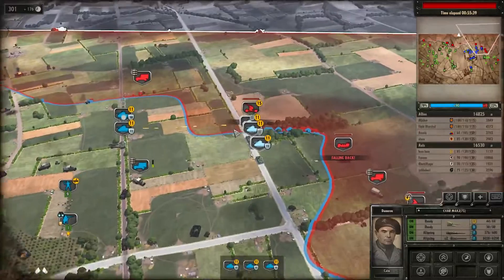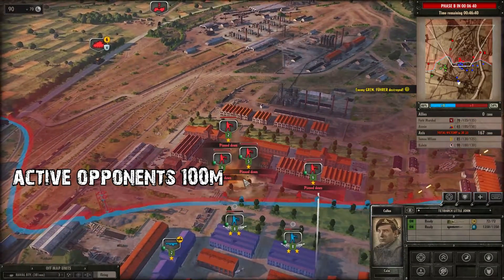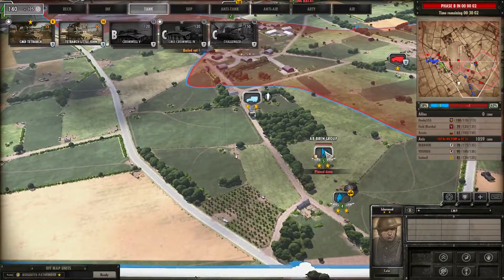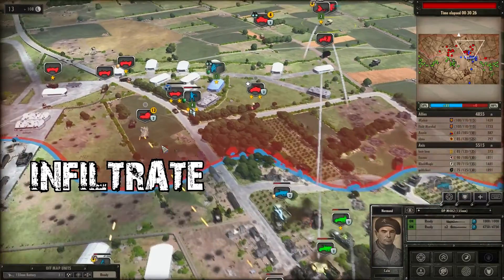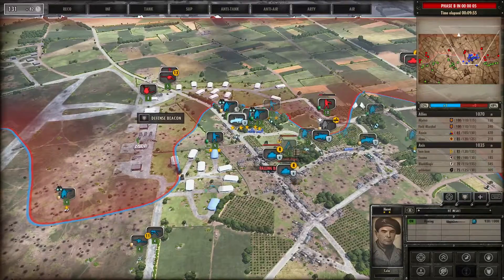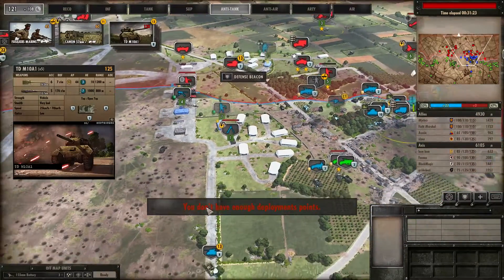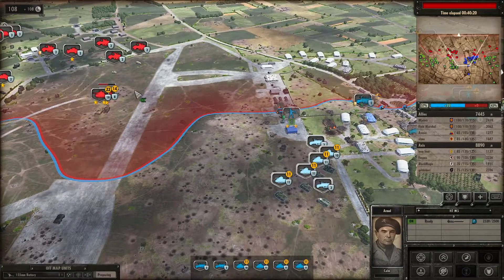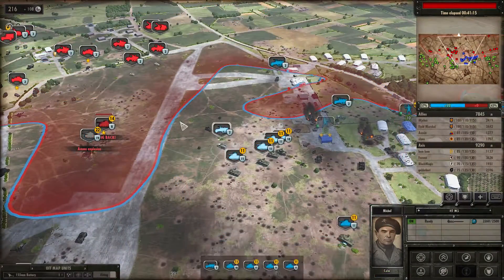Steel Division: Normandy 44 Tutorial - Frontline (Best How to Play Guide for Beginner)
Steel Division: Normandy 44 Tutorial - Frontline (How to Play Guide) , Steel Division Normandy 44 Guide, Steel Division: Normandy 44 Best Tips Tutorials for Beginner, Steel Division

Steel Division: Normandy 44 is a Tactical Real-Time Strategy (RTS) game, developed by Eugen Systems, the creators of titles like Wargame and R.U.S.E. This new game puts players in command of detailed, historically accurate tanks, troops, and vehicles at the height of World War II.  Players can measure their tactical skills against several opponents in big multiplayer battles or against enemies in a challenging single-player campaign. Steel Division: Normandy 44  allows players to take control over legendary military divisions from six different countries, such as the American 101st Airborne, the German armored 21st Panzer or the 3rd Canadian Division, during the invasion of Normandy in 1944.

I hope you enjoyed. If you have anything on your mind regarding my videos or your opinions, questions, constructive criticism.